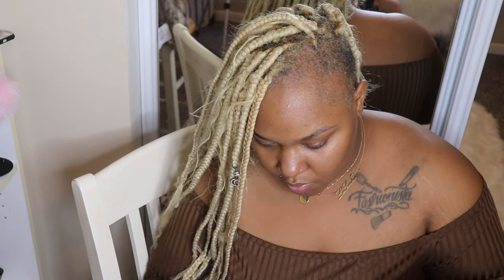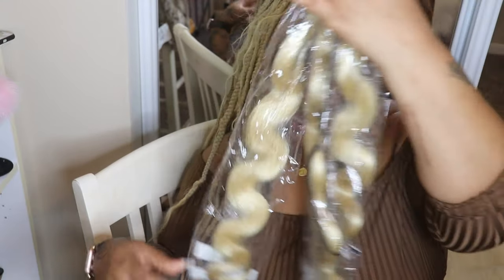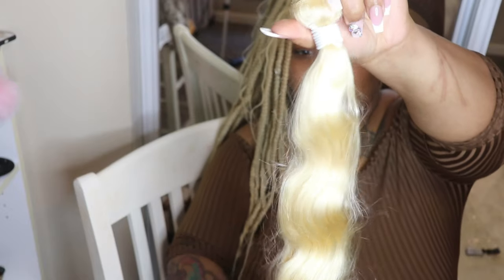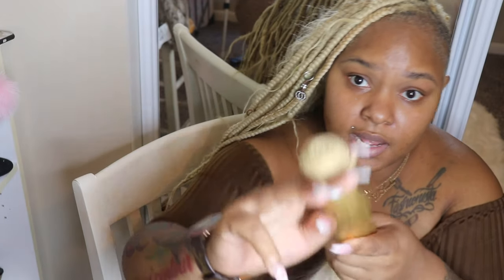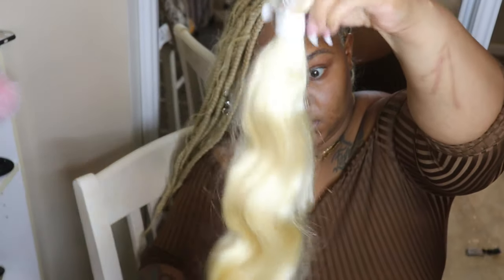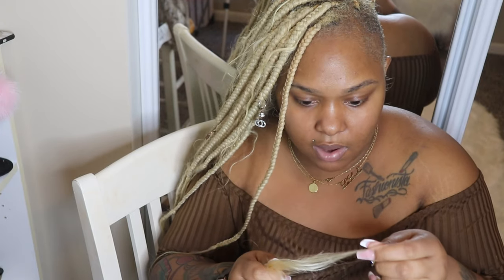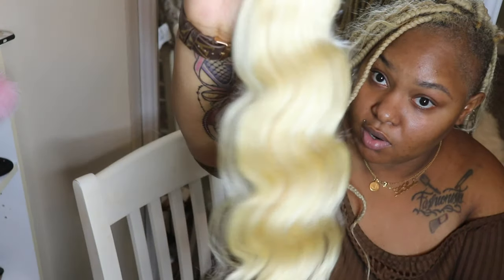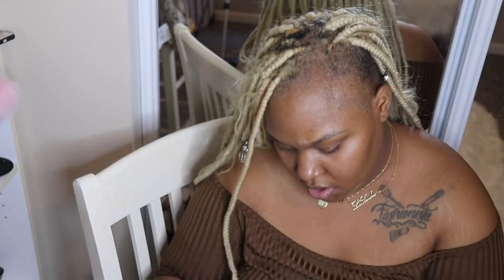Euphoria Hair | Unboxing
snap-lalahunnie06
tweet- lalahunnie06